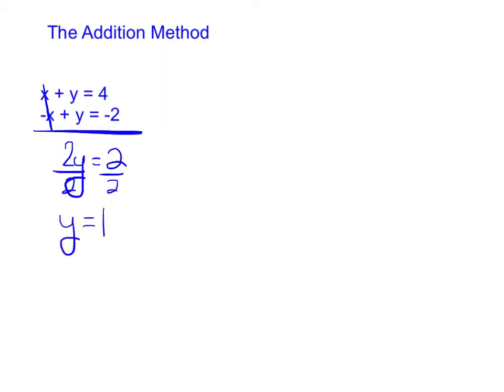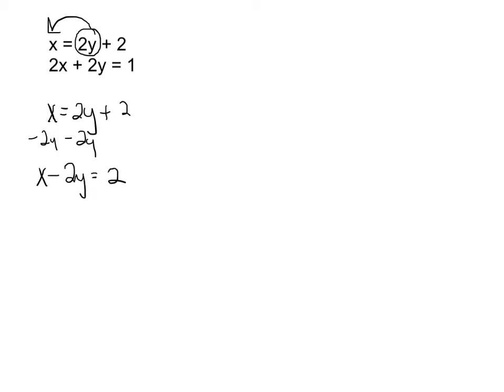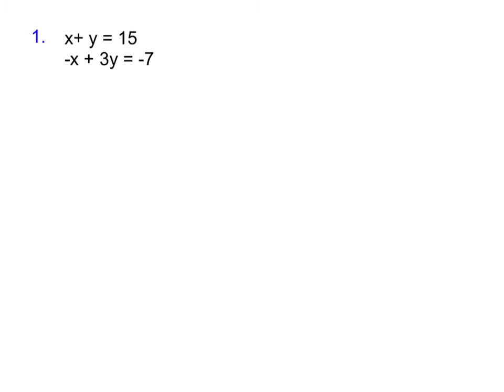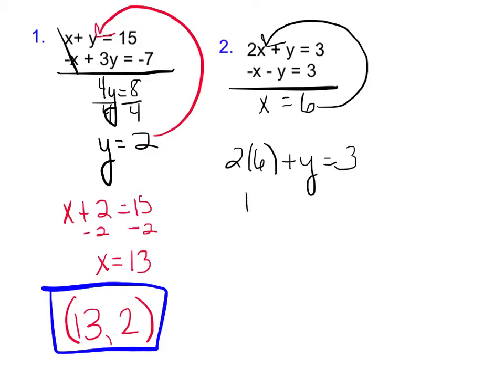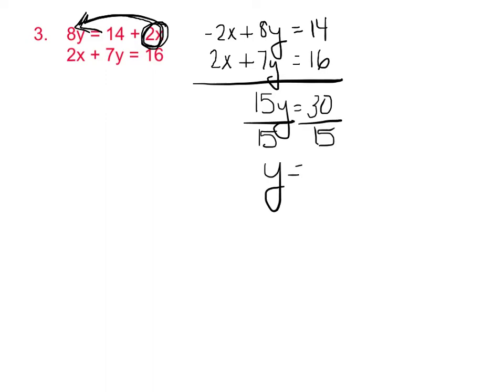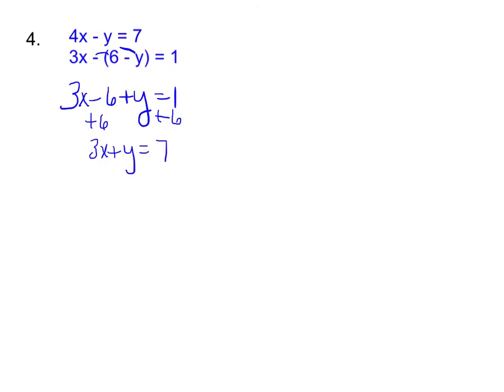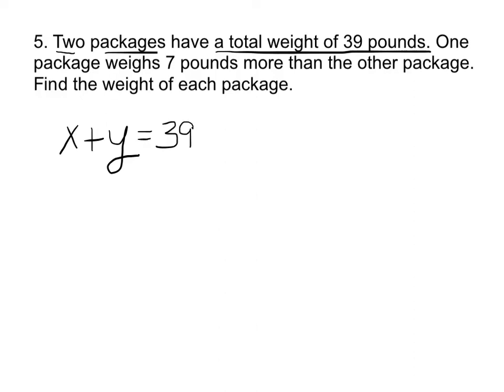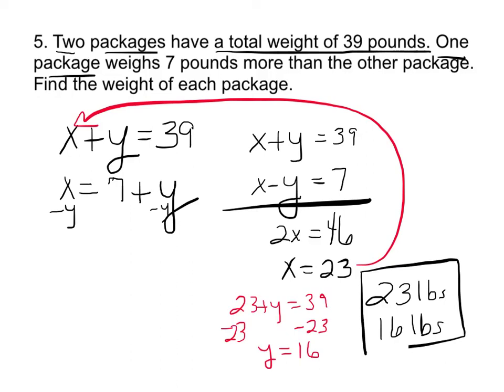MATH, section 5.3 part 1 (Tuesday 4/15) - Solving systems using the addition method